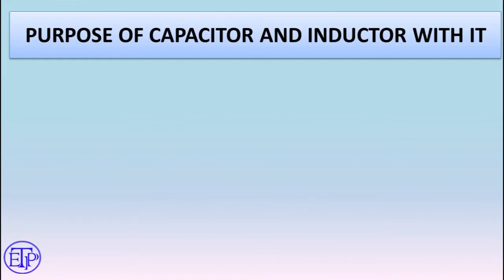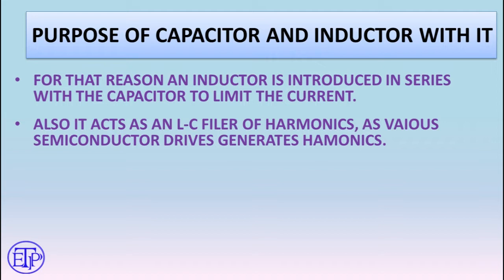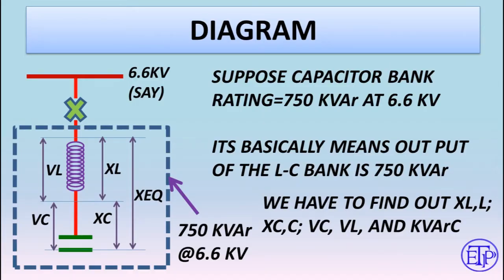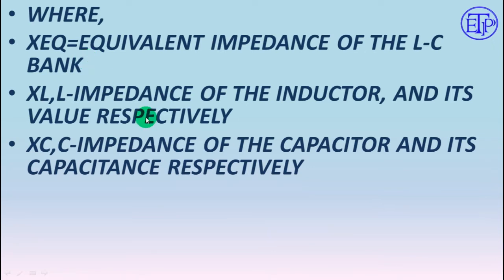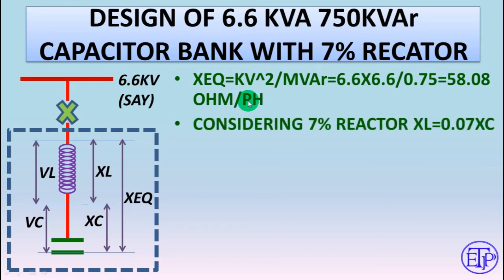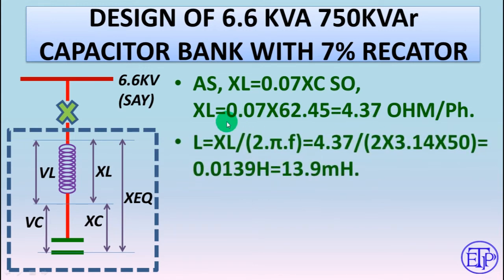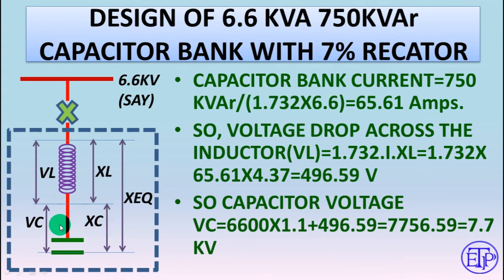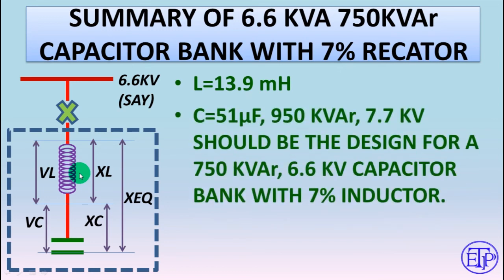CAPACITOR WITH SERIES REACTOR SIZING|DETUNED REACTOR|L-C BANK CALCULATION.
CAPACITOR IS WIDELY USED IN INDUSTRY TO IMPROVE POWER FACTOR. BUT CAPACITORS NEED A SERIES REACTOR TO LIMIT THE STARTING INRUSH CURRENT. ALSO THIS SERIES LC CIRCUIT ACTS LIKE A HARMONICS FILTER. THIS SERIES REACTOR IS ALSO CALLED DETUNED REACTOR. AND THE CAPACITOR BANK IS CALLED DETUNED FILTER. SO IN THIS VIDEO WE SEE HOW THE SERIES REACTOR, AND CAPACITOR IS CALCULATED.
POWER FACTOR CAPACITOR BANK CONNECTION
HOW TO CONNECT THREE PHASE POWER FACTOR CAPACITOR
SERIES REACTOR WITH CAPACITOR
CAPACITOR BANK DESIGN
DETUNED REACTOR
DETUNED FILTER
LC FILTER
WHY INDUCTOR IS USED WITH CAPACITOR
DESIGN OF POWER FACTOR IMPROVEMENT CAPACITOR BANK
SERIES REACTOR IN CAPACITOR PANEL
INDUCTOR USED IN  LC CIRCUIT FOR POWER FACTOR AND HARMONICS FILTER
HOW TO CALCULATE CAPACITANCE AND INDUCTANCE OF A CAPACITOR BANK
POWER CAPACITOR REACTOR